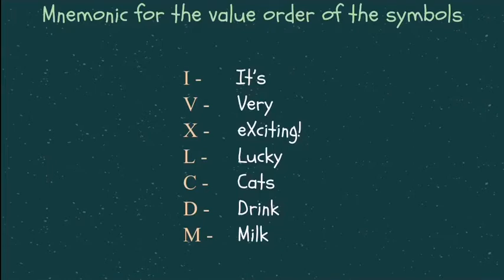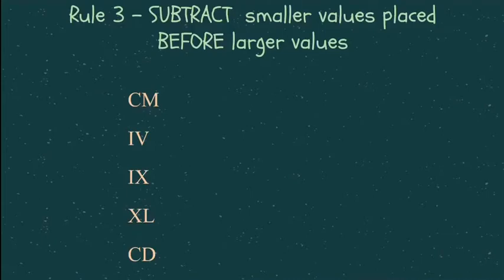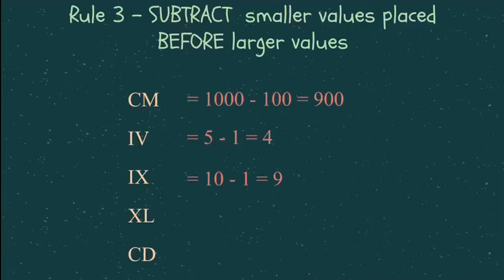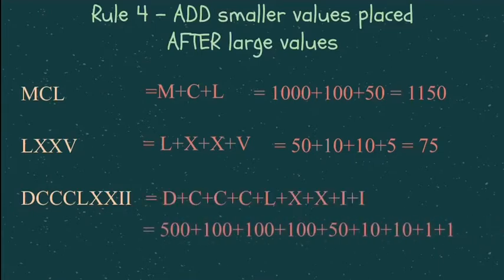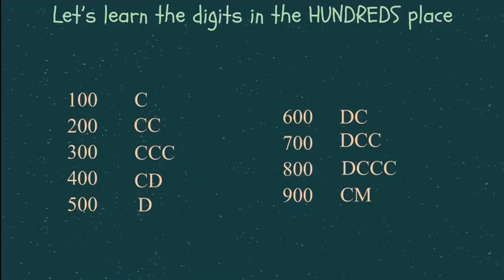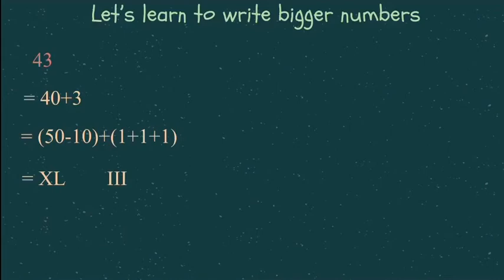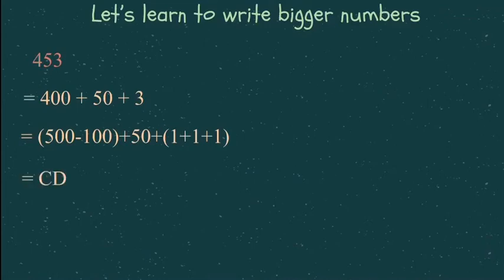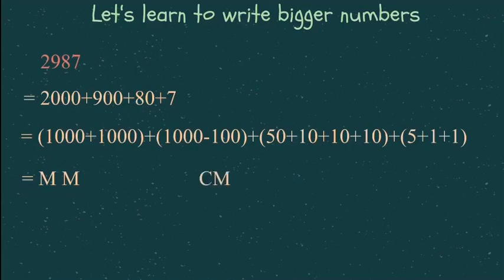How to Learn Roman Numbers | Learn Easy With Archana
Learning and mastering Roman numerals